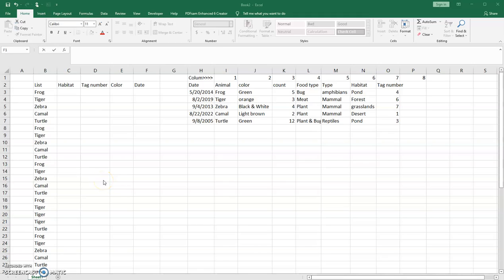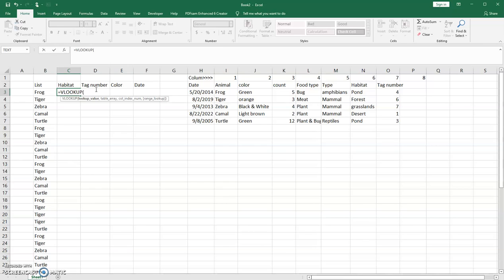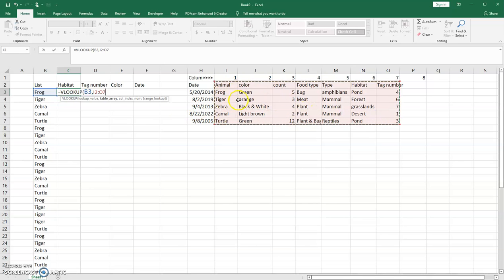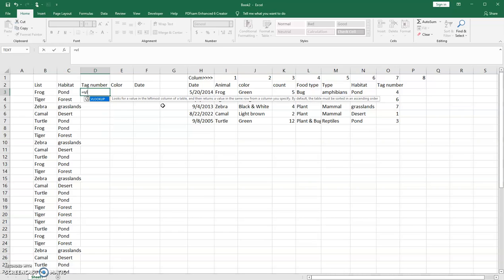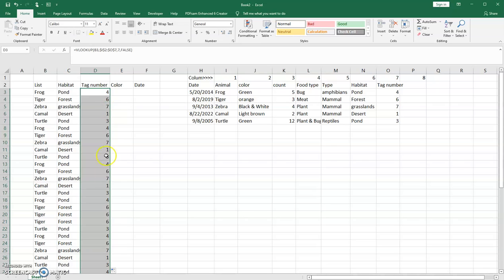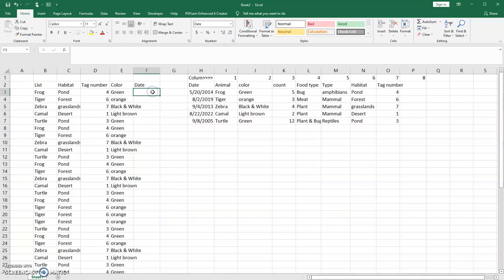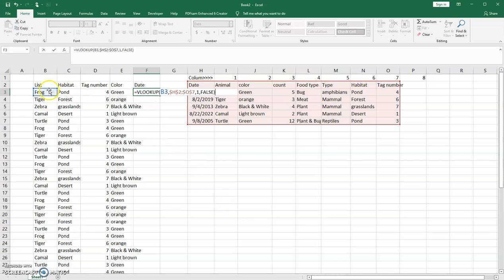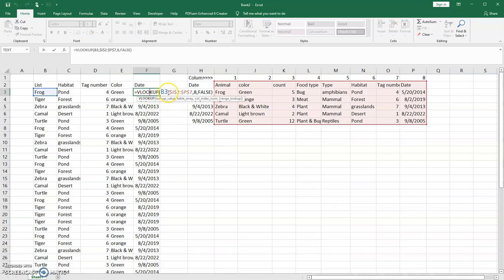How to use a VLOOKUP in Excel.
This video shows how to use a VLOOKUP in Excel.